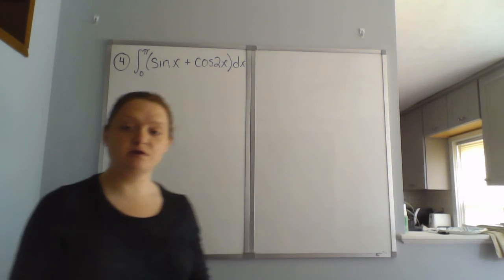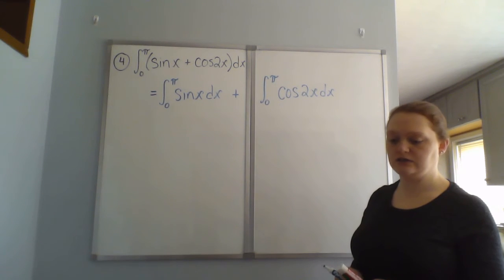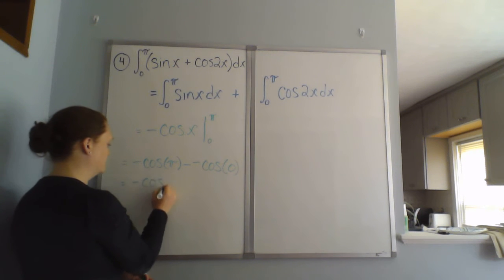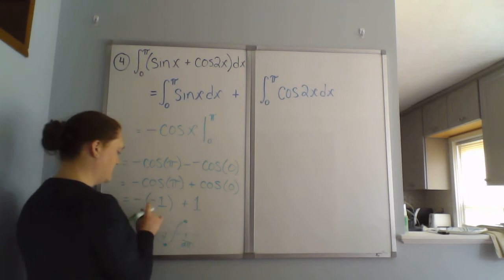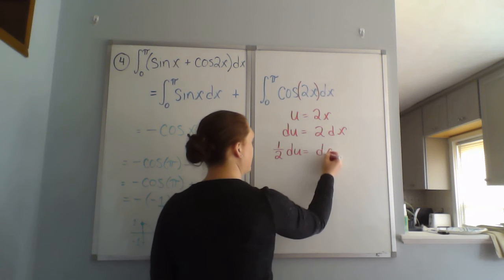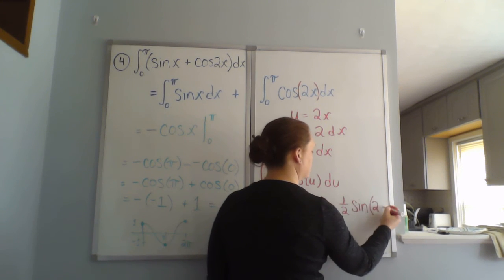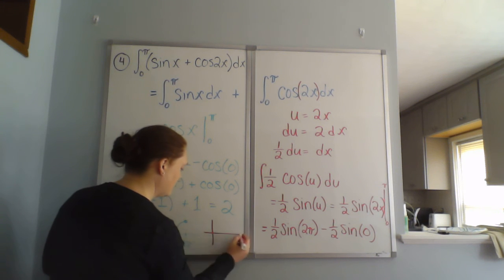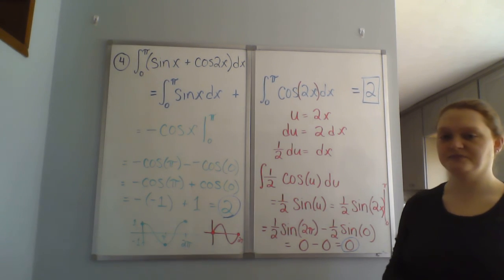4.5 Day 3 Example 4 - Definite Integrals with Substitution